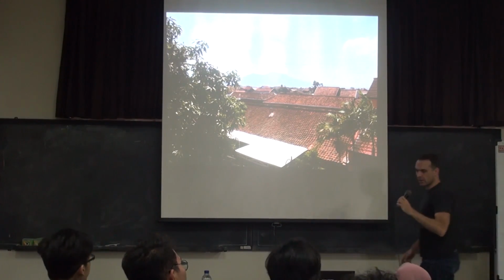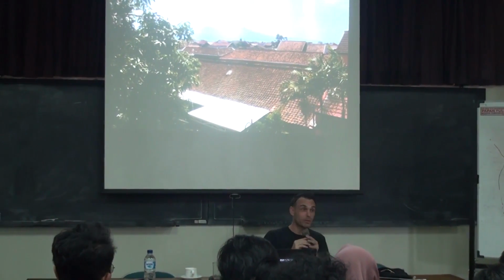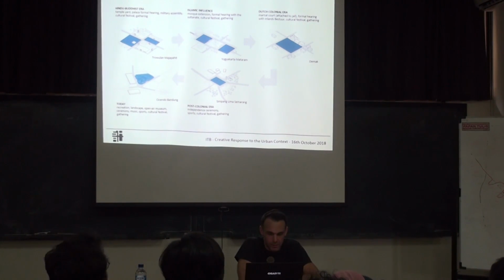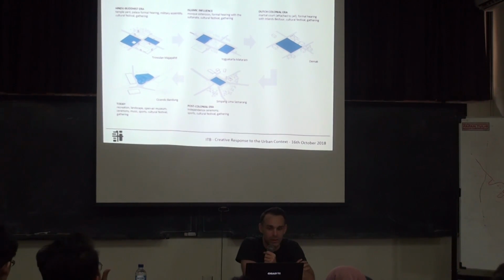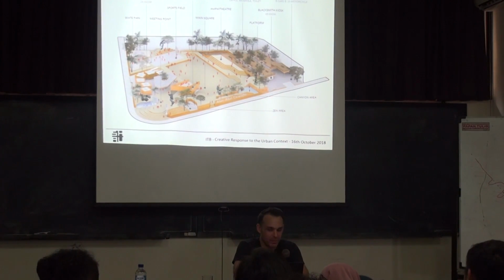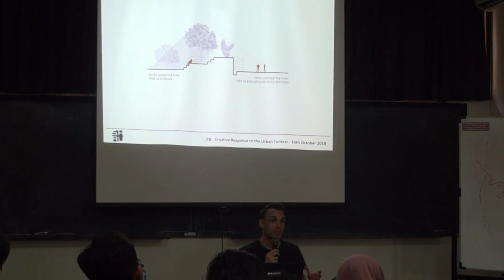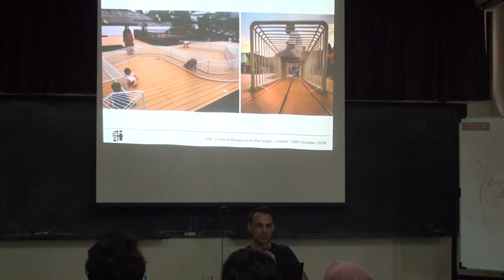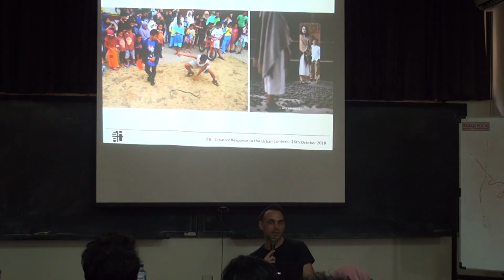KULIAH TAMU Dr. Florian Heinzelmann di Arsitektur ITB Bagian2, 16 Oktober 2018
KULIAH TAMU Dr. Florian Heinzelmann
SHAU Architects, dengan topik "Creative Response to the Urban Context"